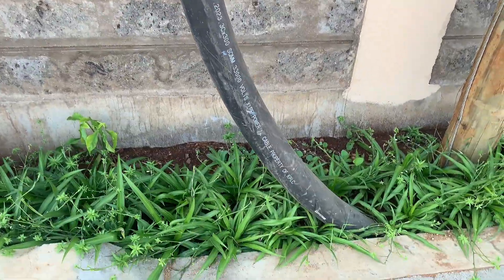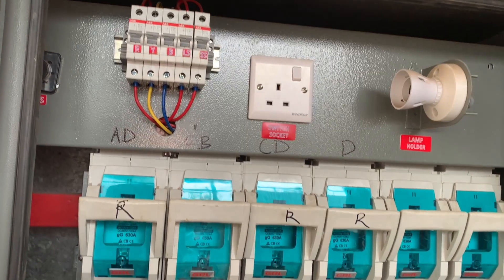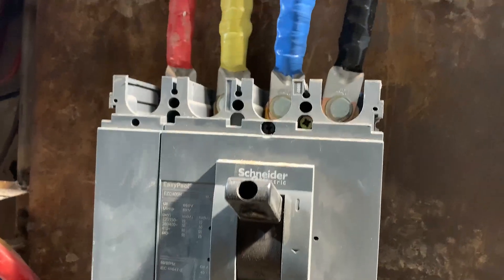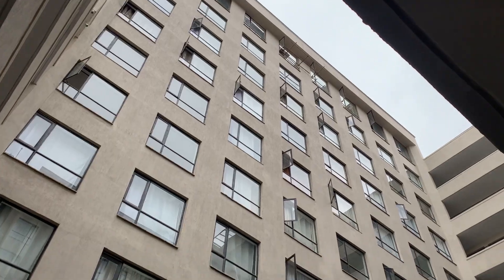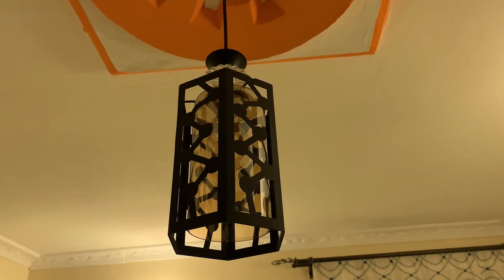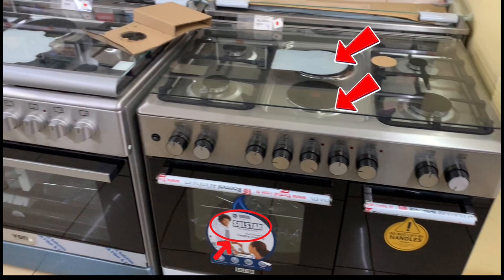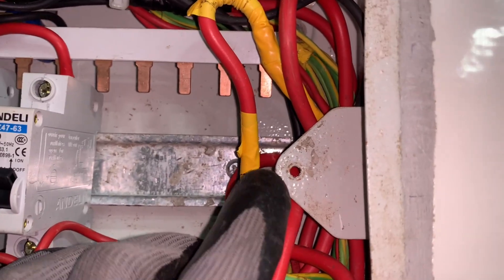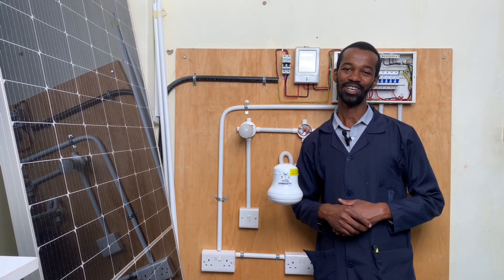Electrical Wiring Distribution In Tall Buildings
Ever wondered how electricity travels from the power grid all the way to your light switch? This video takes you on a fascinating journey through the entire electrical distribution system, from the high-voltage lines outside your home to the individual circuits that power your appliances and lights.

We'll demystify the roles of transformers, meter boxes, the distribution board (consumer unit), and explain how your home's internal wiring ensures safe and reliable power. Whether you're a curious homeowner or just want to understand your power better, this comprehensive guide will illuminate the path of electricity to your everyday life.

In this detailed video, you'll discover:

The Grid Connection: How high-voltage power reaches your neighborhood.

The Pole Transformer's Role: Stepping down voltage for residential use.

Service Drop & Meter Box: The entry point of electricity into your property and how consumption is measured.

The Distribution Board (Consumer Unit): The brain of your home's electrical system – what it does and why it's crucial.

Circuit Breakers: Your safety heroes! Understanding how they protect your home and family.

Internal House Wiring: The types of wiring, circuits (lighting, power, dedicated), and how they are safely laid out.

Earthing and Bonding: Essential safety measures for preventing electric shocks.

Understanding Voltage & Amperage in Your Home.

Key Safety Tips: What you MUST know about working around electricity.

🚨 CRITICAL SAFETY WARNING: Electrical work is extremely dangerous and can cause severe injury or death if not handled correctly. Always consult and hire a qualified and licensed electrician for any electrical installations, repairs, or modifications in your home. Do NOT attempt any complex electrical work yourself unless you are a trained professional.